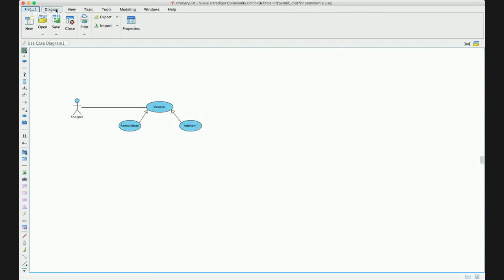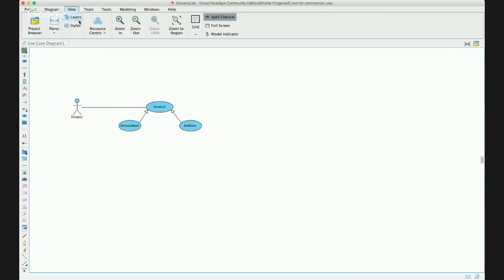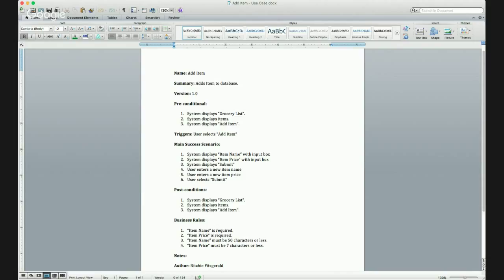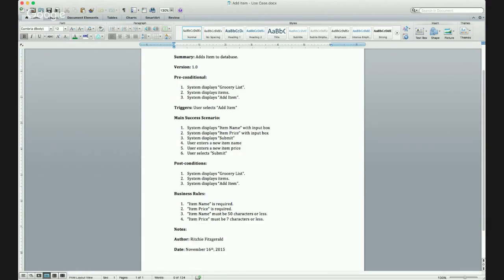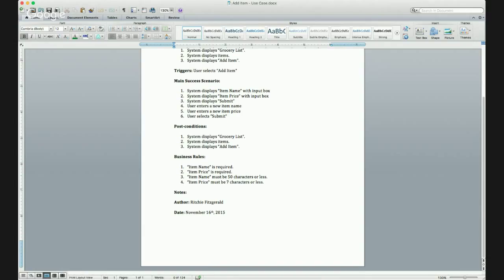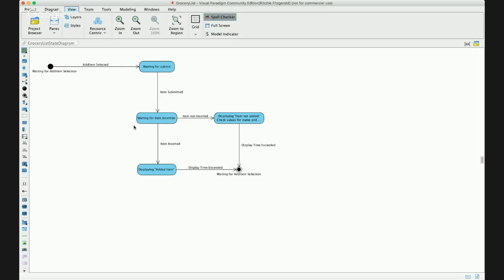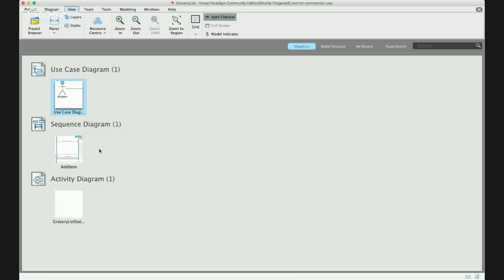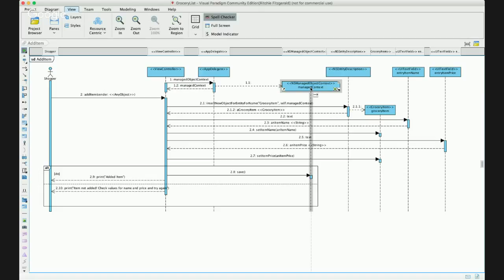CIT 465 - UML